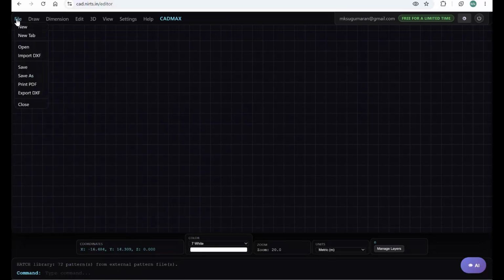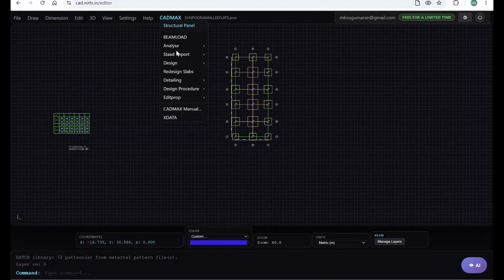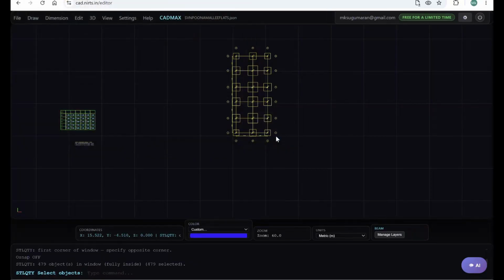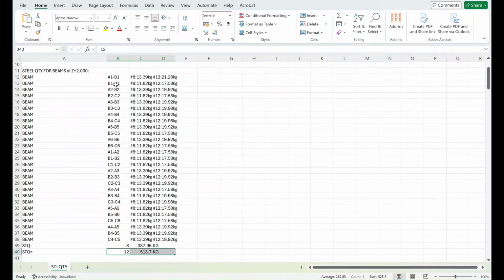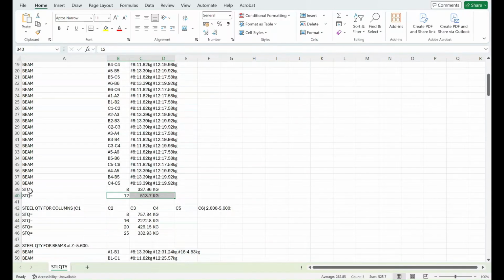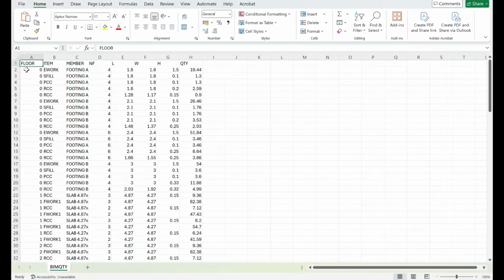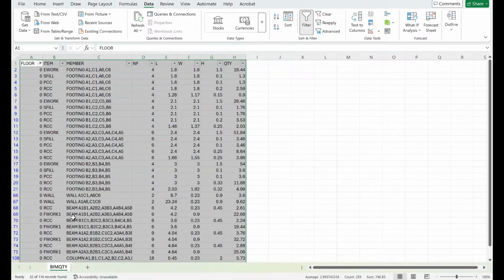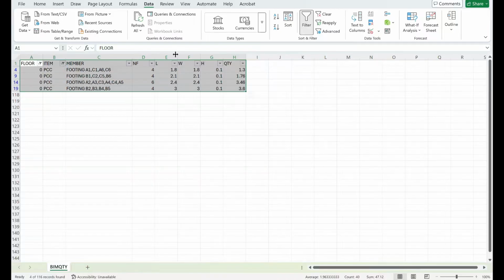NirtsCAD6 BIM quantity extraction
In this tutorial video I explained step by step method of extracting Steel quantity and BIM quantity extraction from NirtsCAD Structural model of RCC framed structures. Steel quantity extraction is done by STLQTY command or from design procedure sub menu and selecting all objects. BIM quantity extraction is from the given data for building structural design such as walls, slabs, beams, columns footings and its allied quantities of Earth work, Sand fill, PCC levelling course, Form work, RCC quantities for footings columns, beams, wall quantities are extracted. STLQTY.csv and BIMQTY.csv files may be used for estimation, purchase order and construction management purposes.